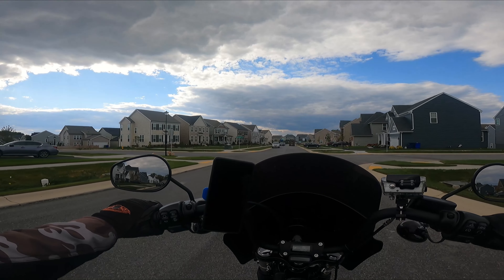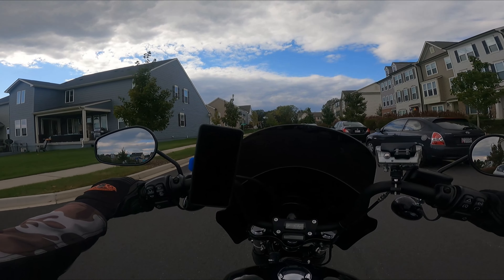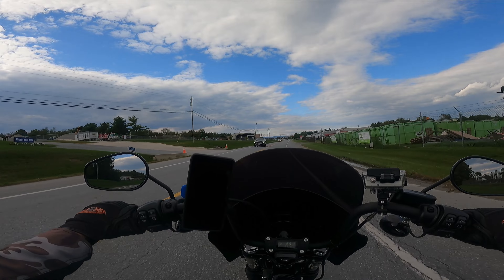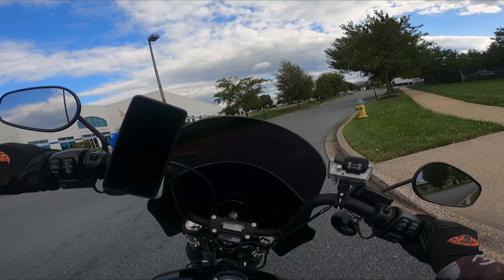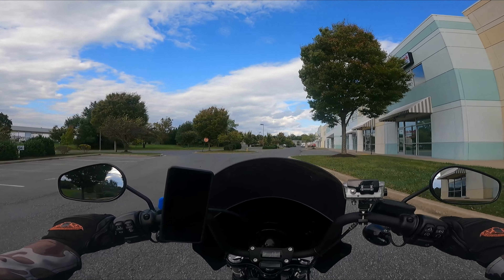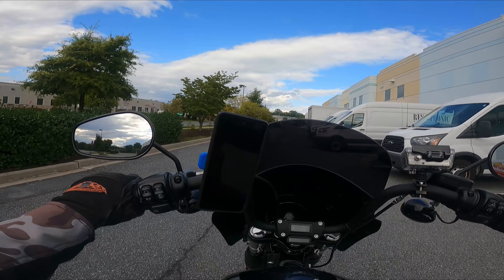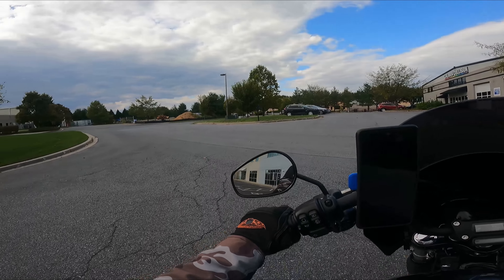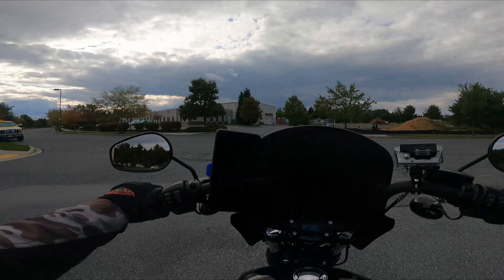Braking on a Motorcycle? Try this!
These are some of my tips for braking from a new rider for another new riders!
Riding my Stage 1 2020 Street Bob